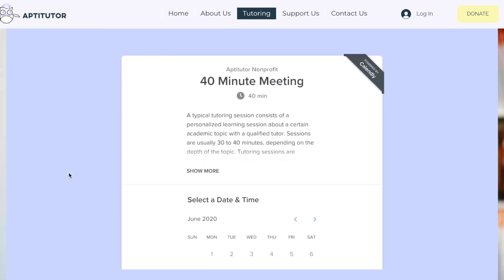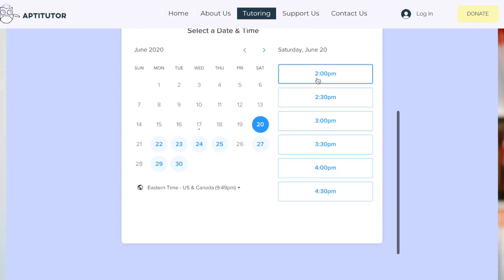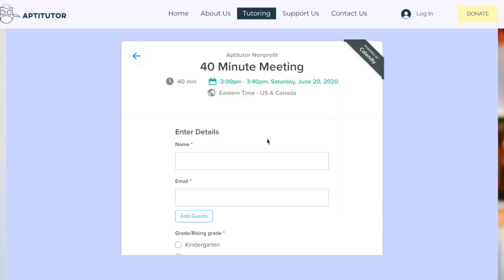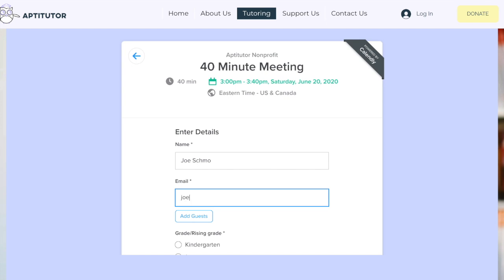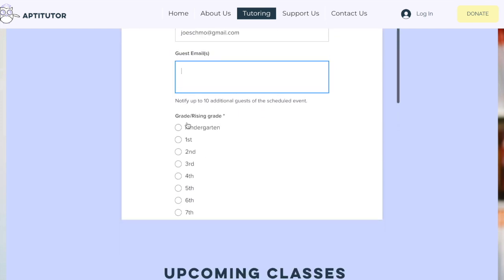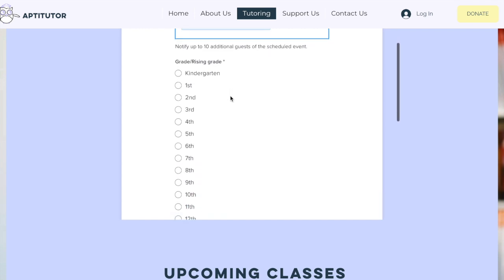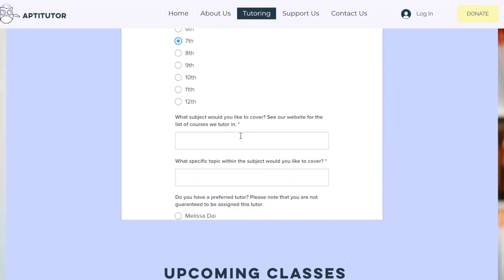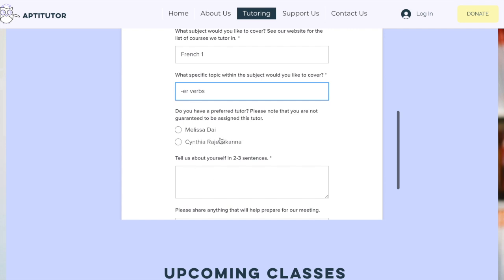How to Sign Up For a Tutoring Session ~ Aptitutor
This video will walk you through the tutoring session sign-up process for Aptitutor. A typical tutoring session consists of a personalized learning session about a certain academic topic with a qualified tutor. Sessions are usually 30 to 40 minutes, depending on the depth of the topic. Tutoring sessions are typically one-on-one, but students can sign-up together with up to 3 students in a session.

gf.me/u/x9d7dh